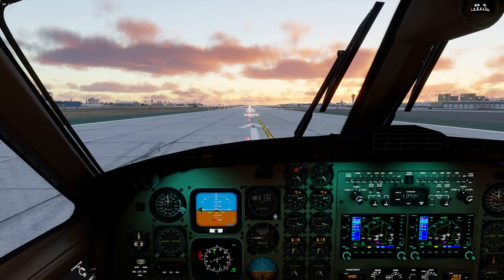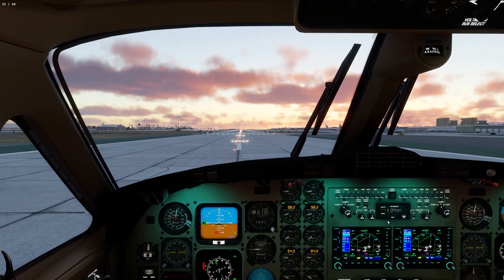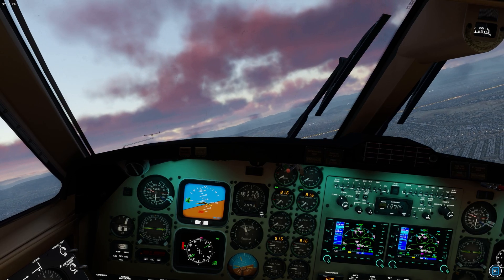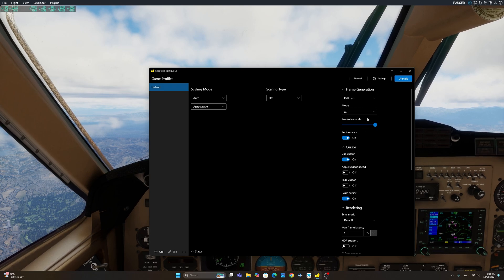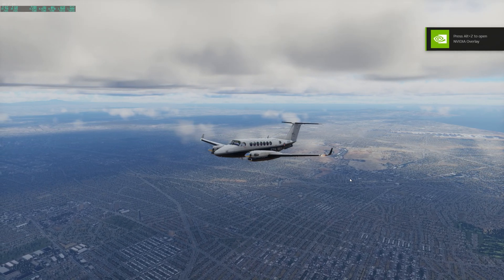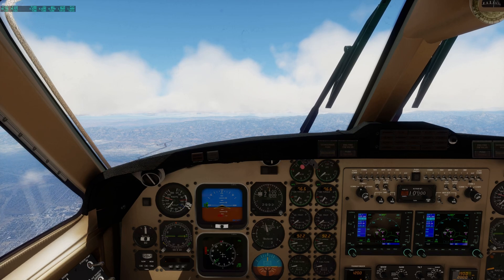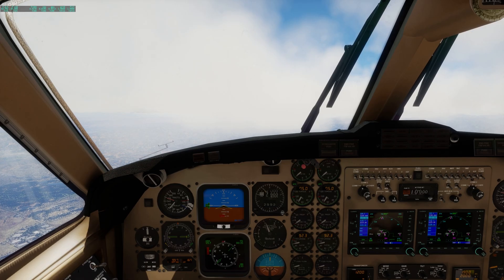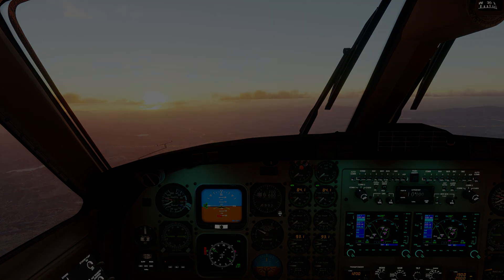X-Plane 12 at Max Settings is Stunning | Lossless Scaling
In this video, I will show you what X-Plane 12 looks like at max settings with the use of Lossless Scaling. I highly recommend that you get the Lossless Scaling app as it is a total game changer for X-Plane 12.

Video Timeline
0:00 - Intro
0:34 - How to use Lossless Scaling
5:52 - XP12 at Max Settings Toliss LHR
7:31 - Max Settings ORBX TrueEarth GA
8:15 - Outro